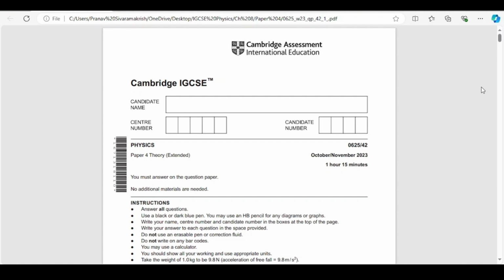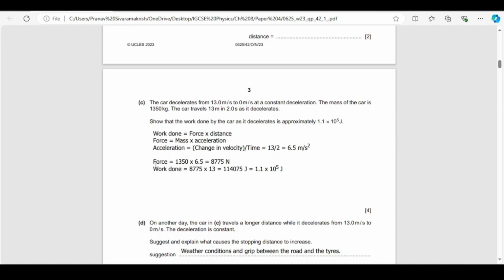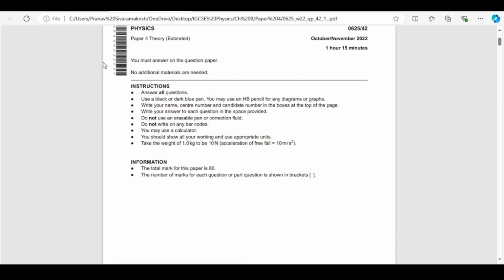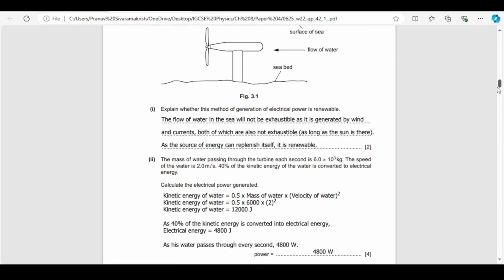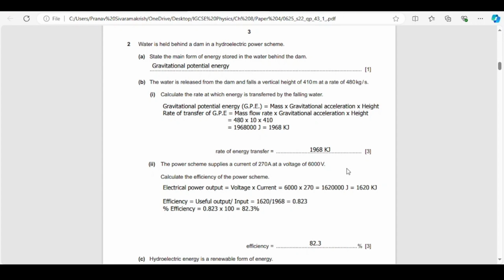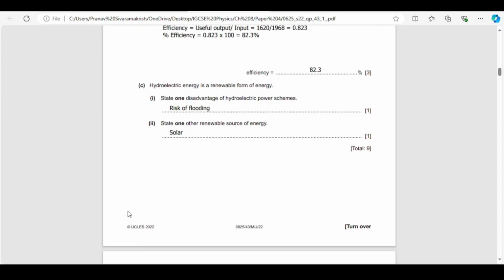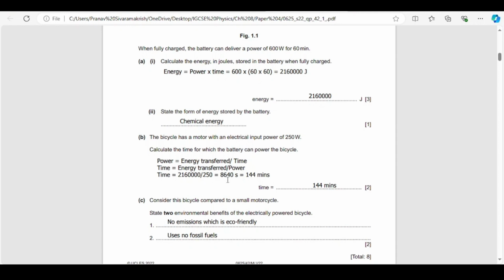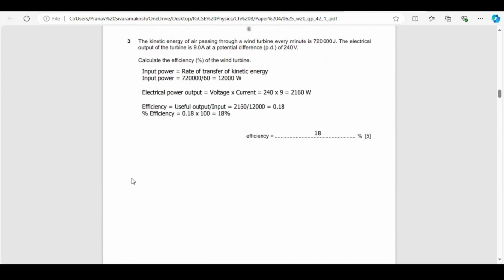GCSE (IGCSE) Physics - Solving Work and Power questions from CAIE Paper 4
In this video, learn how to apply the key concepts from the GCSE (IGCSE) chapter on Work and Power to recent CAIE past paper questions (Paper 4).

To solidify your understanding of the key concepts applied in this video, check out my video 'GCSE (IGCSE) Physics - Work and Power '

To see how key concepts from this chapter are applied to recent past paper questions (Paper 2), check out my video 'GCSE (IGCSE) Physics - Solving Work and Power questions from CAIE Paper 4'

Video timestamps:

00:00 Introduction
01:29 October/November 2023 Paper 4 (Variant 42)
06:57 October/November 2022 Paper 4 (Variant 42)
11:24 May/June 2022 Paper 4 (Variant 43)
17:48 May/June 2022 Paper 4 (Variant 42)
21:10 October/November 2020 Paper 4 (Variant 42)